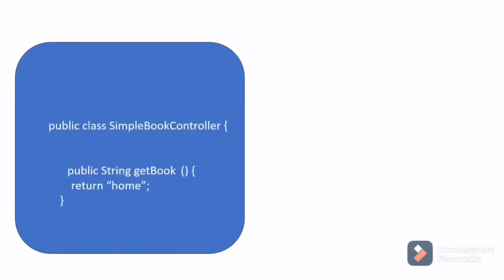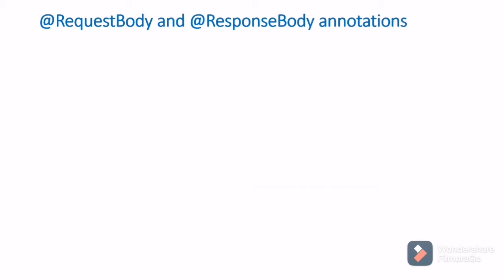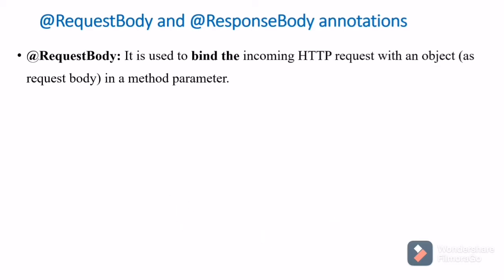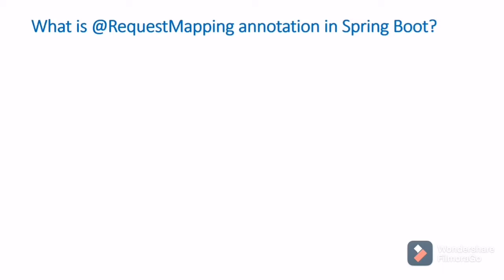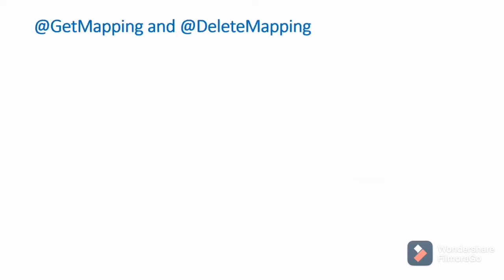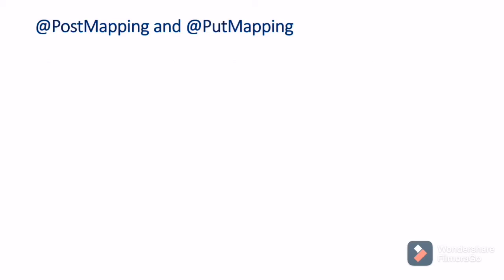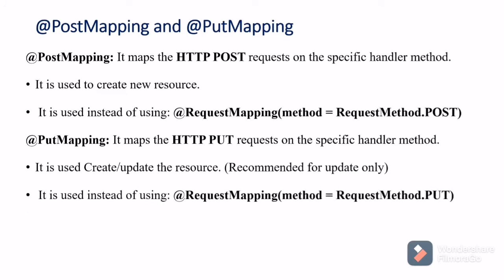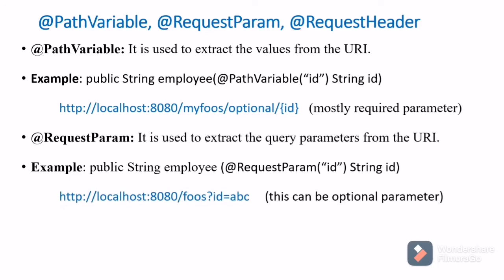Spring Boot Annotations - interview questions and answers part 2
This is part 2 video of Spring boot. This video covers entirely about important annotations in spring boot.

Also please check out the other videos below in our Channel